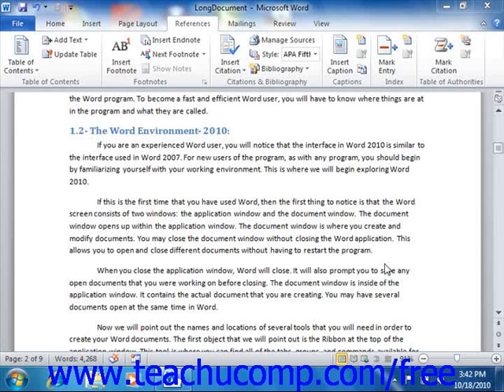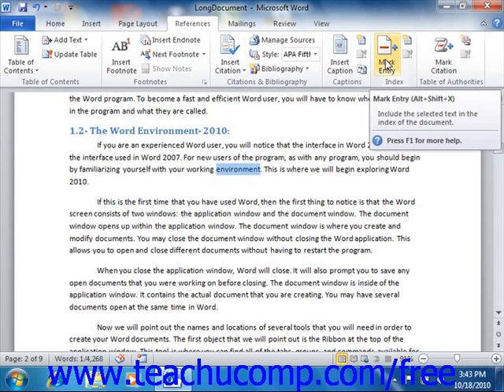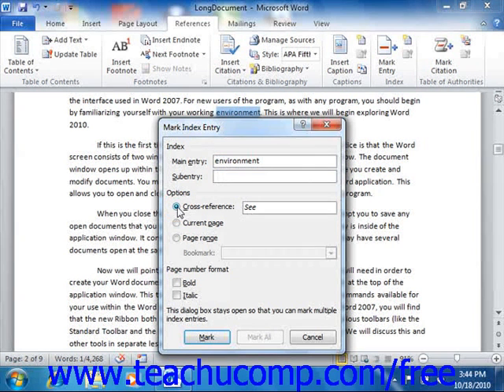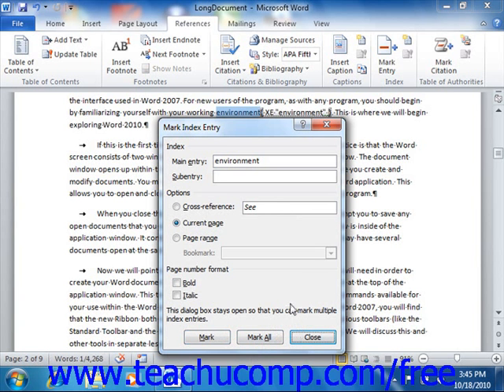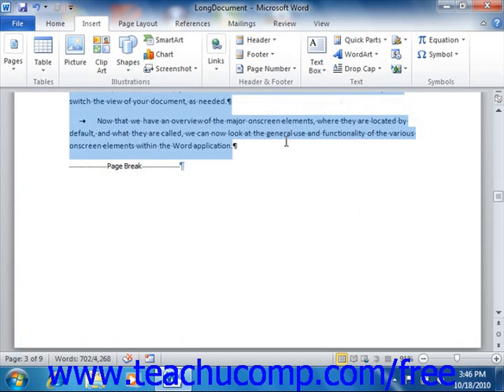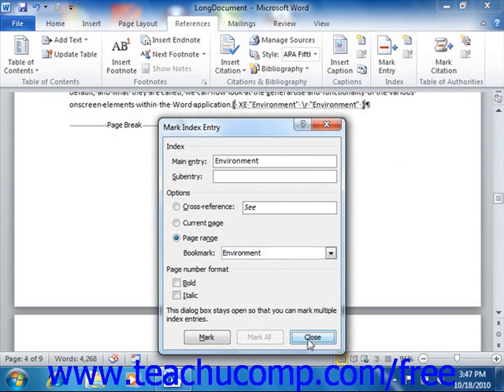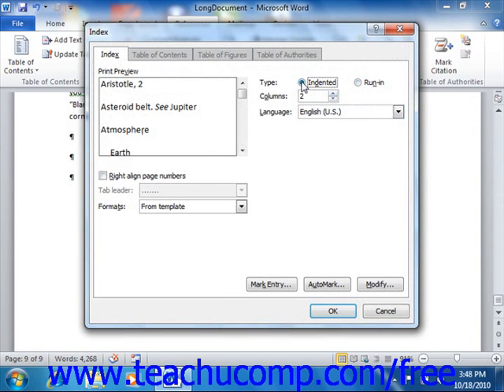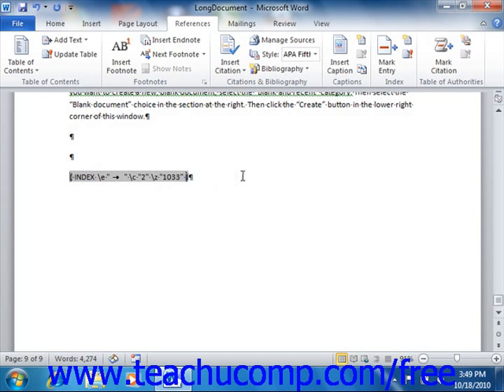Word 2010 Tutorial Creating an Index Microsoft Training Lesson 20.1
Learn how to create an index in Microsoft Word - the most comprehensive Word tutorial available. Visit us today!